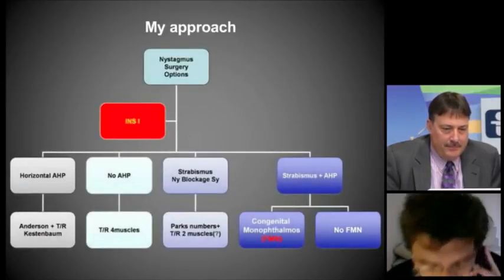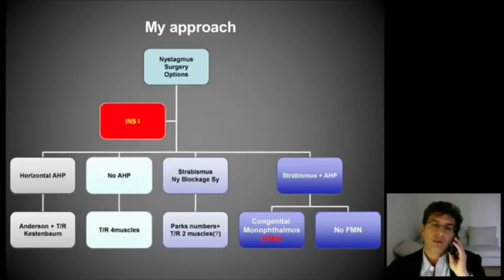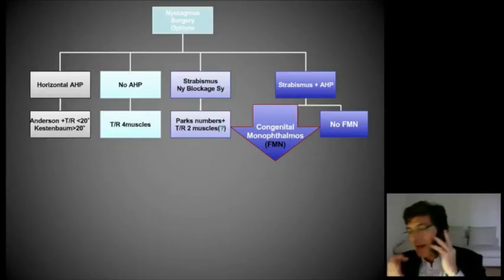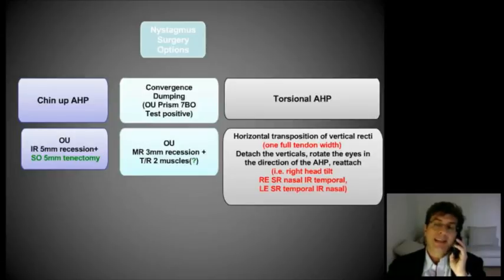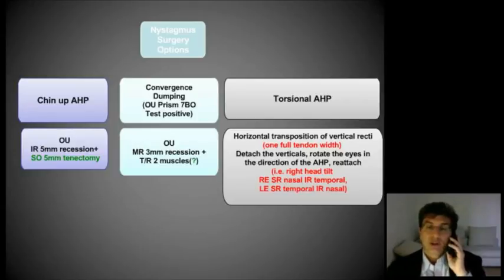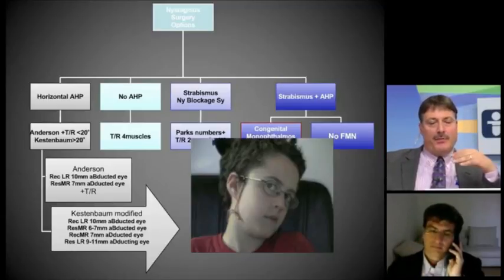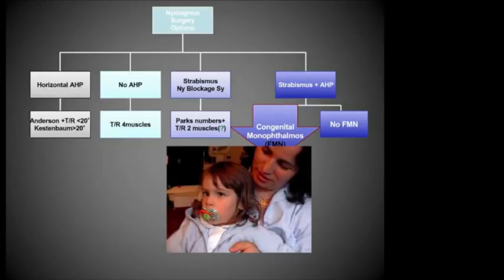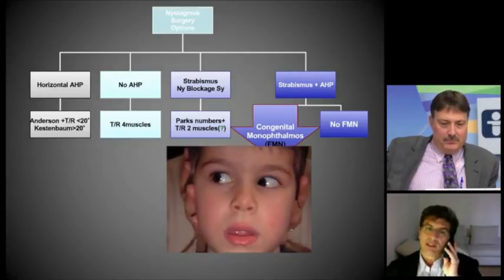09 Nystagmus Surgical Options Paolo Nucci GlobalCastMD